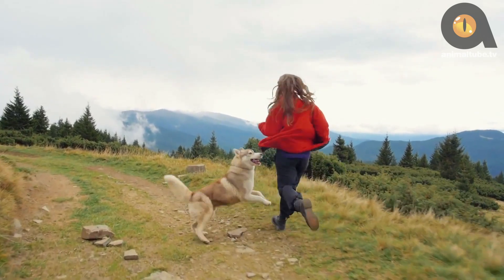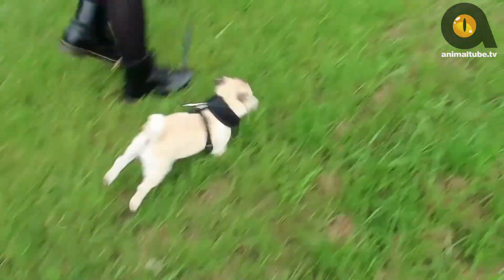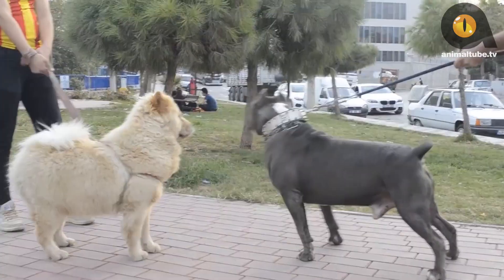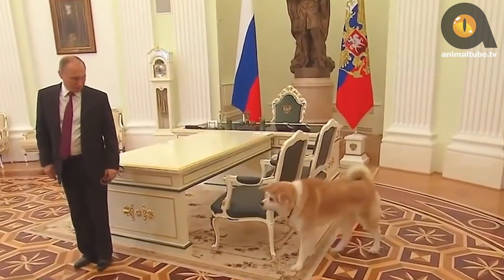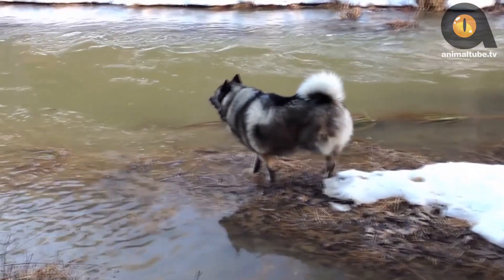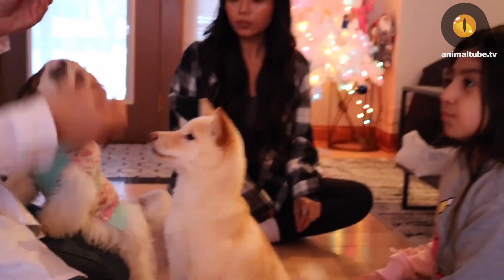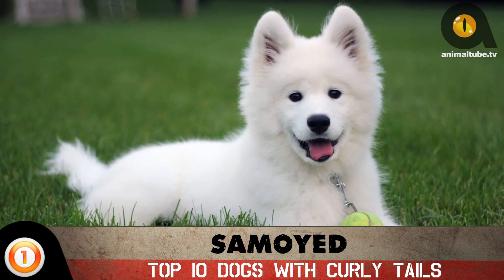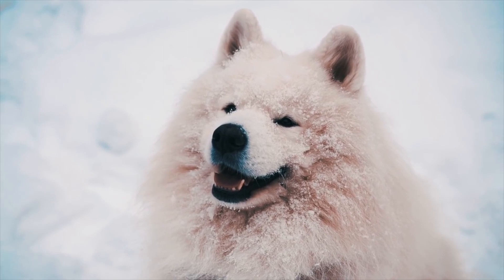TOP 10 CURLY TAIL DOG BREEDS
Everyone loves a dog with a curly, Q-shaped tail! If you are the owner of one of these adorable breeds, then you’re in luck! These tails aren’t just for show. They’re meant to keep these pooches warm during cold climates, to provide comfort, and to show their enthusiasm. But which dogs are most famous for their magnificent curly tails?